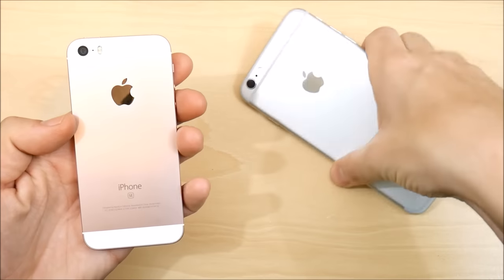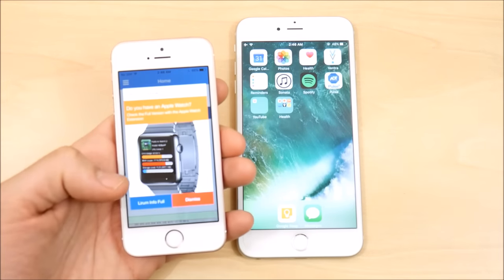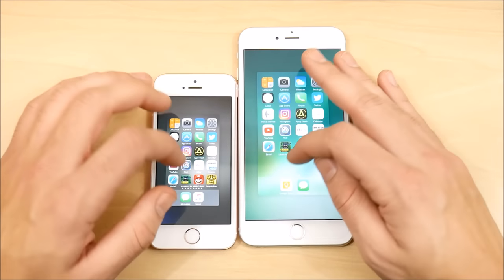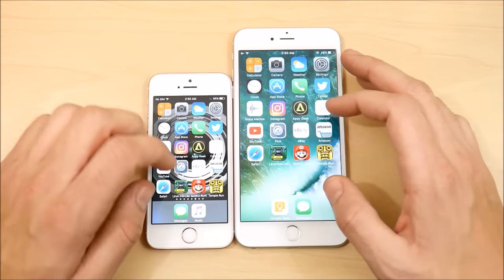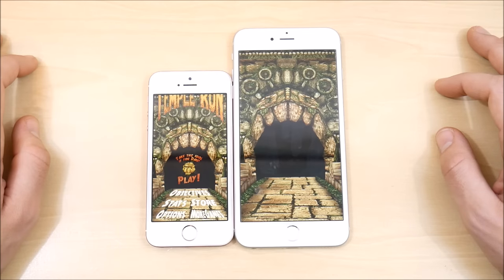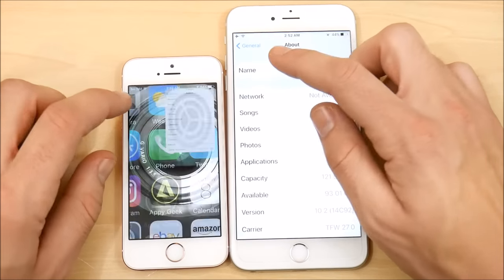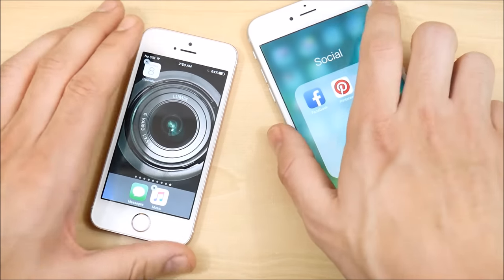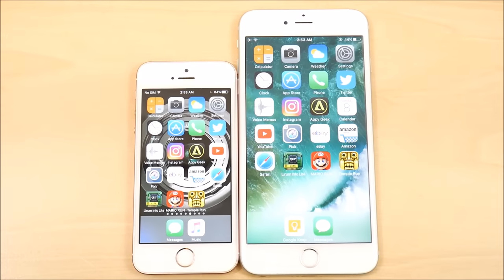iPhone SE vs iPhone 6S Plus iOS 10.2 -Speed Test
iPhone SE vs iPhone 6S Plus iOS 10.2. In this video we will take iPhone SE vs iPhone 6S Plus on iOS 10.2 in an iOS 10.2 Speed Test of these 2 apple A9 CPU devices. The reason for doing this video is because the iPhone SE has TSMC chip and iPhone 6S Plus has a Samsung Chip. In this video we will do multiple tests such as boot up test, application tests, multitasking tests.

iPhone 5 vs iPhone 5S vs iPhone SE vs iPhone 6S Plus iOS 10.2: